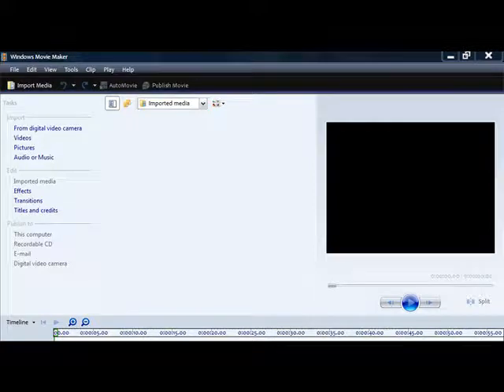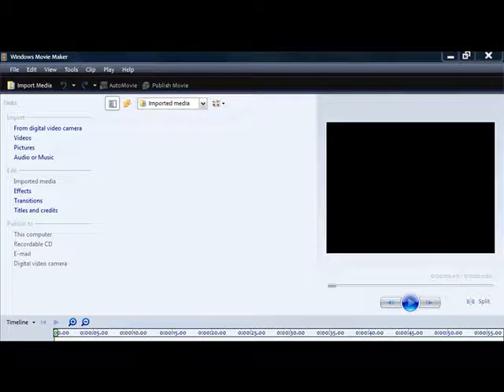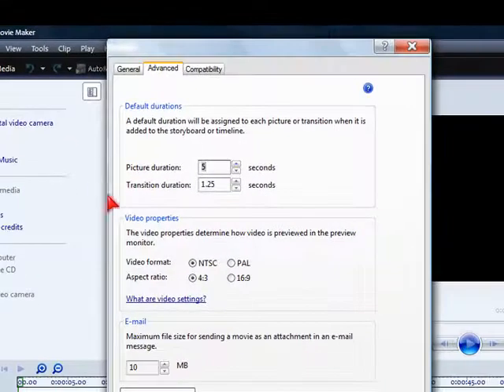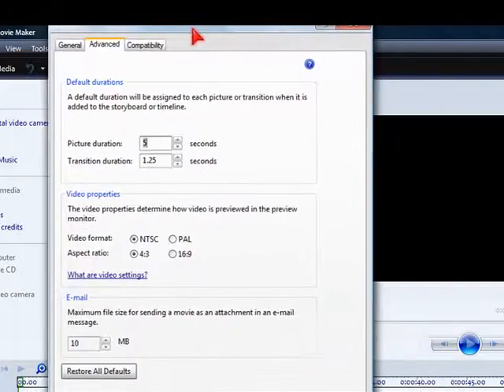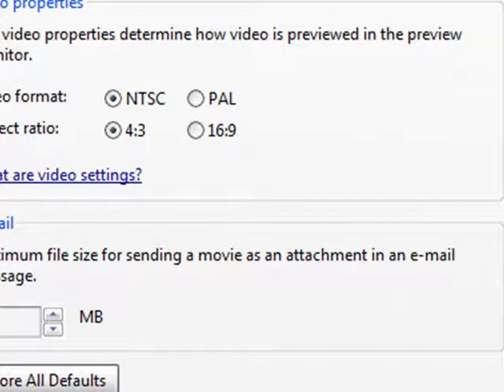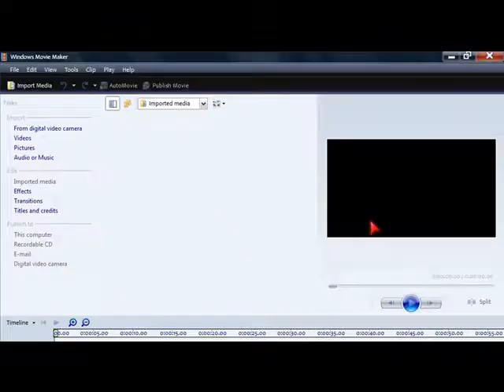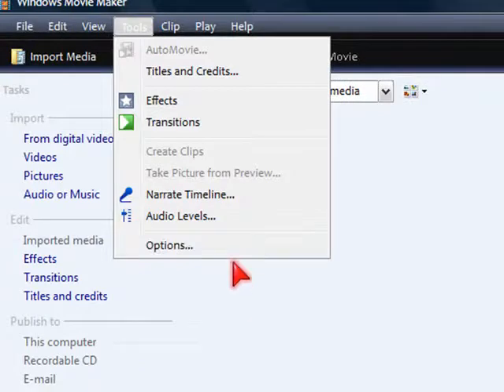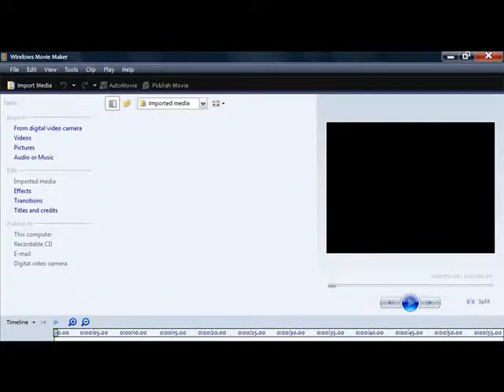how to get widescreen with windows movie maker (vista/xp)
works with

-vista
-xp